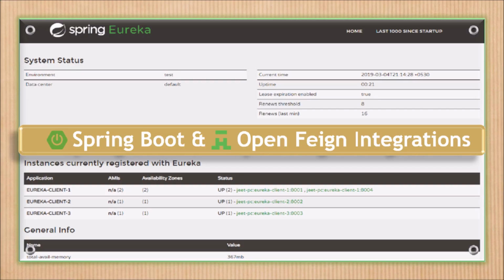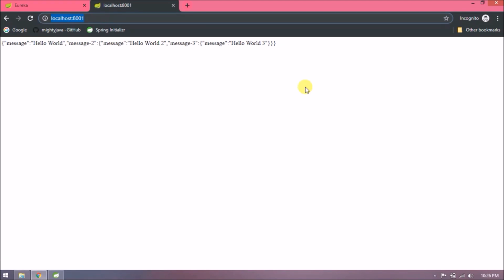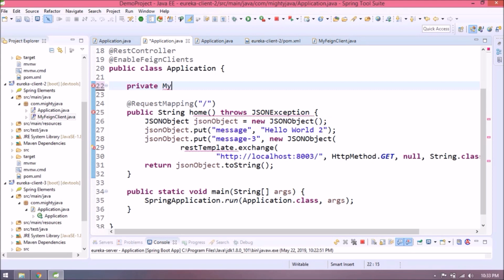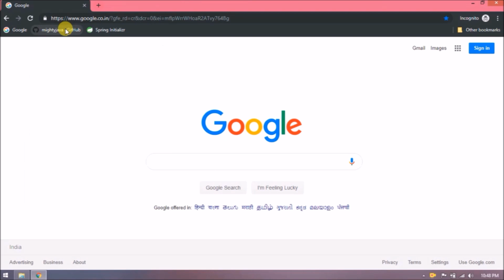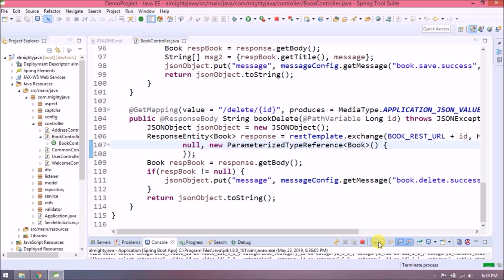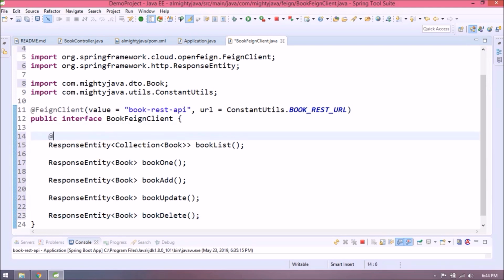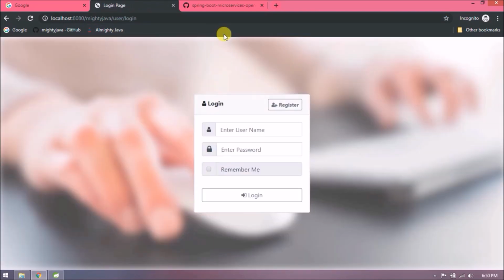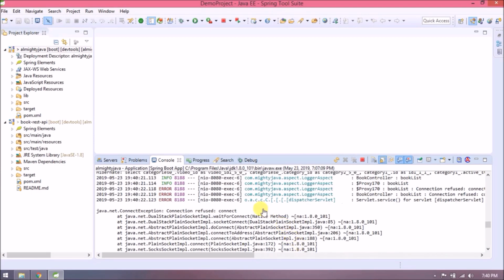4 - Spring Boot Microservices : How to integrate Feign Client using Spring Boot?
Feign is a declarative web service client. It makes writing web service clients easier. To use Feign create an interface and annotate it. It has pluggable annotation support including Feign annotations and JAX-RS annotations. Feign also supports pluggable encoders and decoders. Spring Cloud adds support for Spring MVC annotations and for using the same HttpMessageConverters used by default in Spring Web. Spring Cloud integrates Ribbon and Eureka to provide a load balanced HTTP client when using Feign.

Spring Boot is a Java-based framework, which simplifies the building of web and enterprise applications. Spring Boot has an embedded Tomcat, provides 'starter' dependencies and no requires the configuration of XMLs. Feign is a declarative framework developed by Netflix for implementing REST API clients.

Steps to integrate Open Feign with Spring Boot -
1 - Needs to add feign dependency in pom.xml
spring-cloud-starter-openfeign
2 - Enable open feign from application class
3 - Create interface and annotate with FeignClient
@FeignClient(value = "book-rest-api", url = ConstantUtils.BOOK_REST_URL)
public interface BookFeignClient {
 ResponseEntity bookList();
 @GetMapping("/{id}")
 ResponseEntity bookOne(@PathVariable("id") Long id);
 ResponseEntity bookAdd(@RequestBody Book book);
 ResponseEntity bookUpdate(@RequestBody Book book);
 @DeleteMapping("/{id}")
 ResponseEntity bookDelete(@PathVariable("id") Long id);
4 - Call these interface method from your controller like below
private BookFeignClient bookFeignClient;

bookFeignClient.bookList().getBody()
bookFeignClient.bookOne(id).getBody()
bookFeignClient.bookAdd(book)
bookFeignClient.bookUpdate(book)
bookFeignClient.bookDelete(id).getBody()